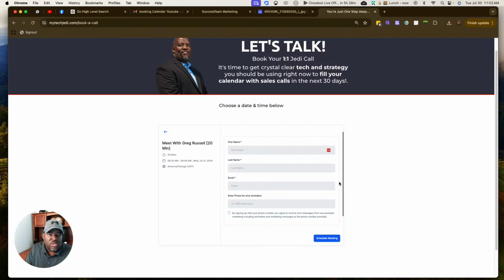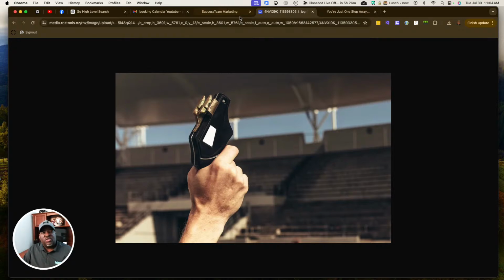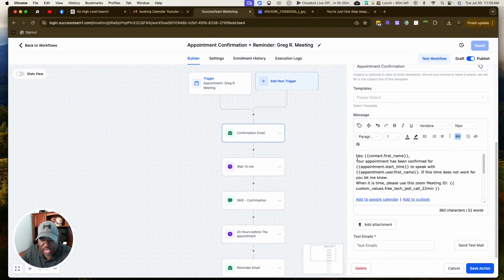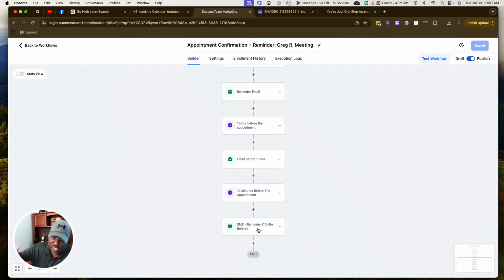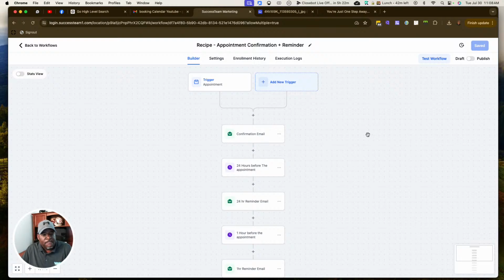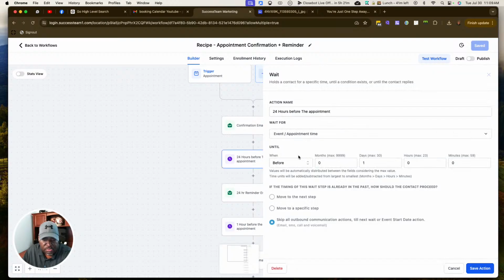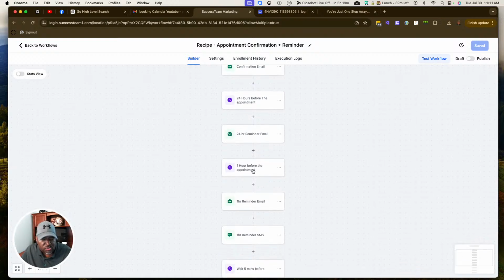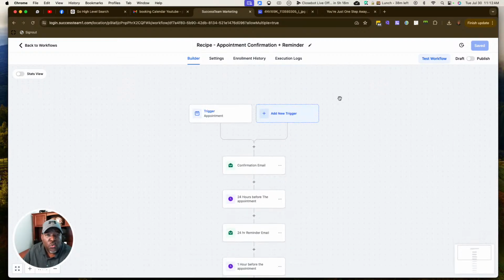Master Your Bookings: Setup a Calendar & Automate Reminders with GoHighLevel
🌟 Welcome to Part 2 of Our 3-Part Training Series! 🌟

In this session, we dive deep into setting up a booking calendar using GoHighLevel and automating email and SMS reminders for your meetings. Say goodbye to manual scheduling headaches and missed appointments! 🚀

📅 What You’ll Learn:

How to create and customize your booking calendar
Step-by-step setup of automated email reminders
Integrating SMS reminders for timely follow-ups
Tips and tricks to streamline your scheduling process